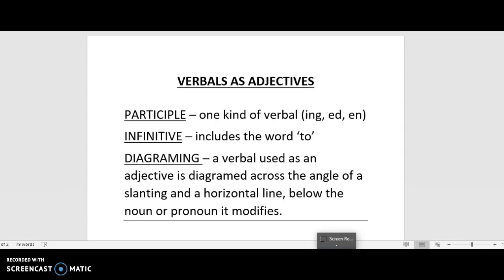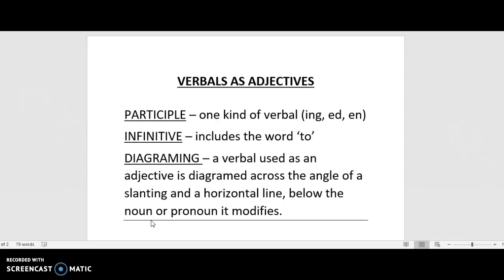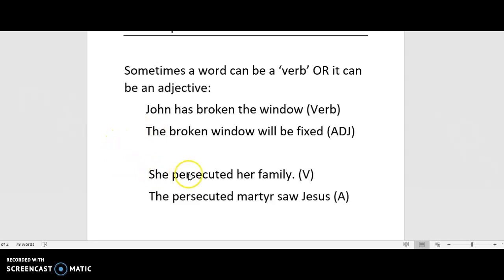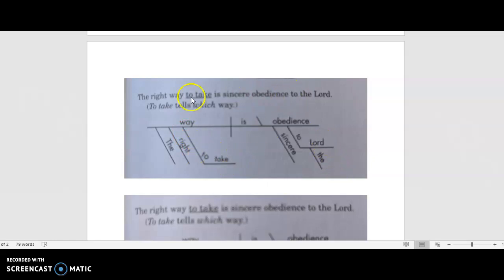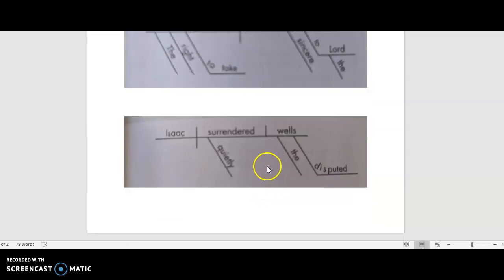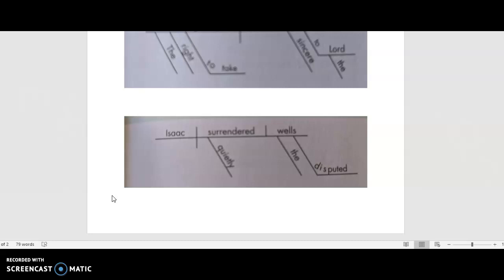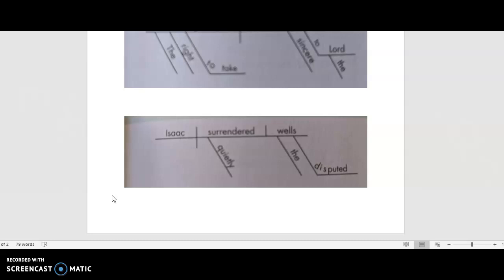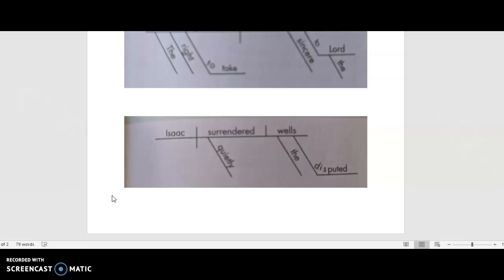Verbals As Adjectives